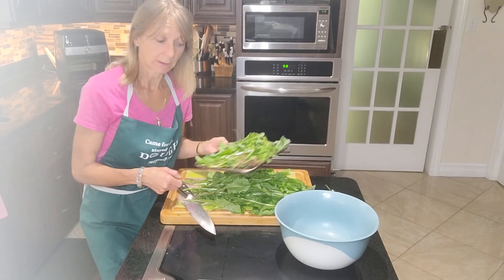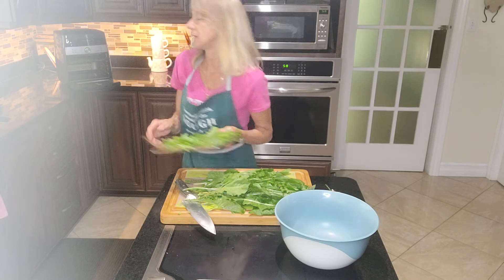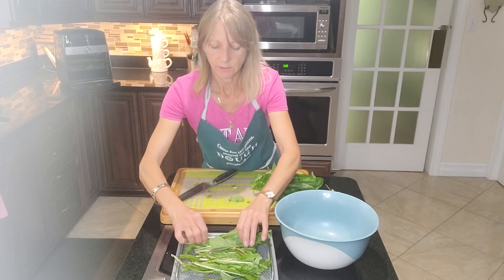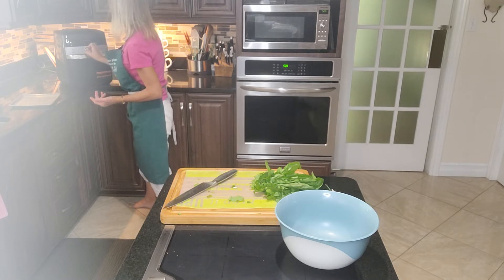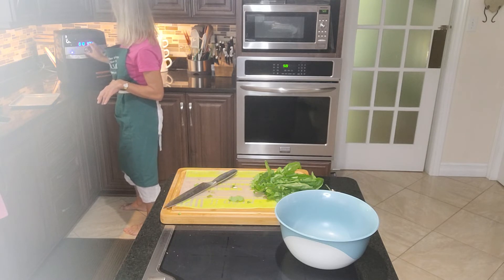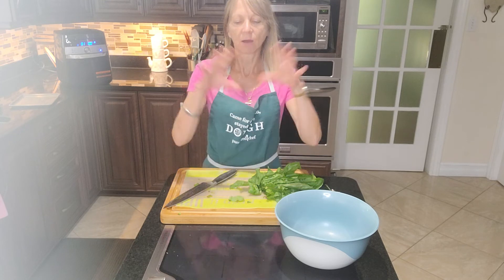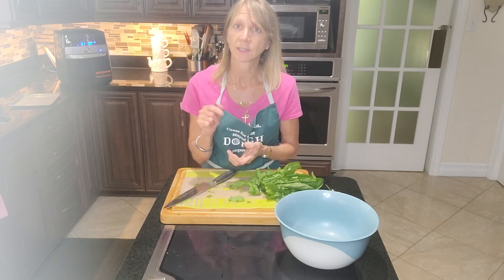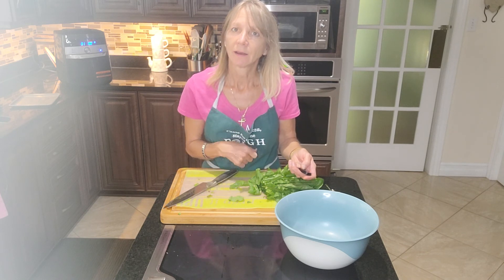Part 2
The end of Part 2 of Dehydrating for Winter and Seed Saving!

The video got cut off!